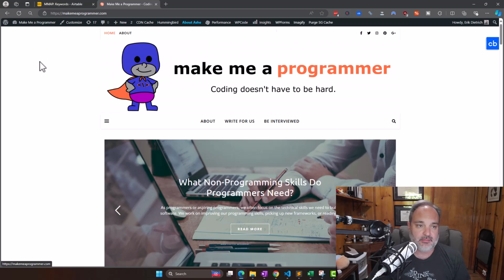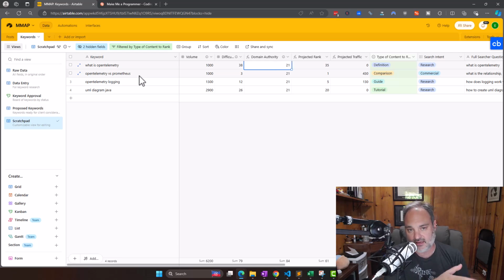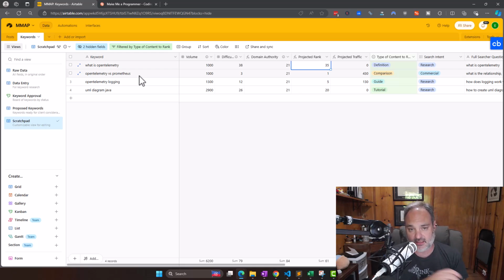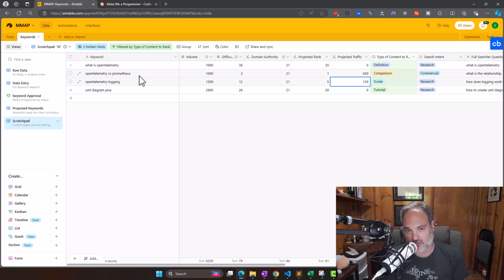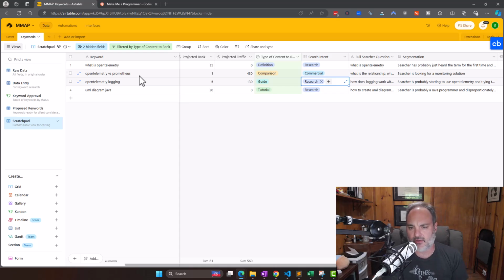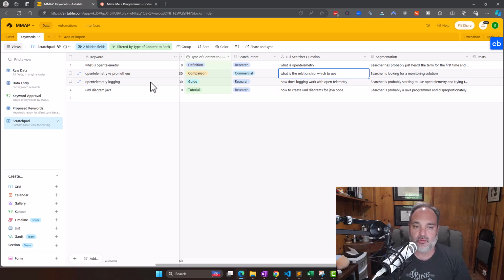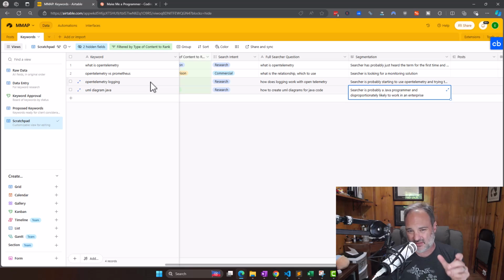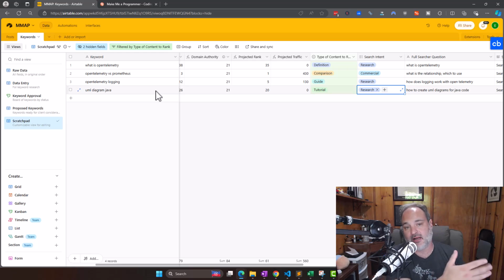Hit Subscribe's Keyword Research Methodology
Whenever we onboard new clients, we explain our keyword research methodology to them using a base we create for them in Airtable.   And while we obviously can't do that for anyone that might be interested in the methodology, we certainly CAN publish a version of it, using our community site, makemeaprogrammer.com, as an example.